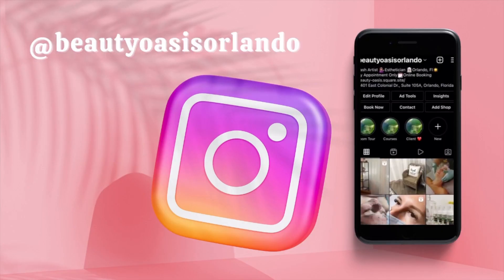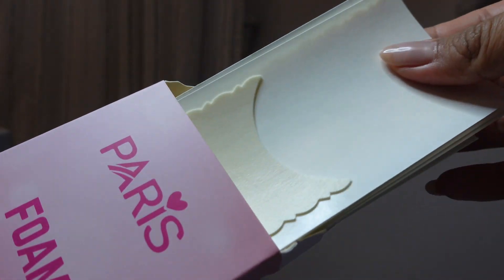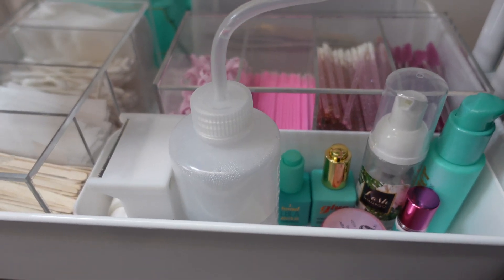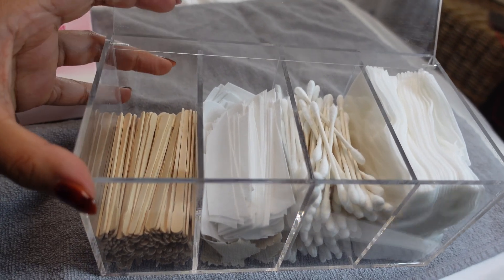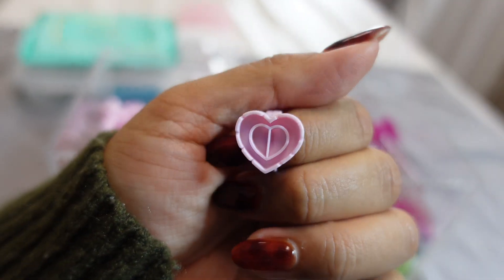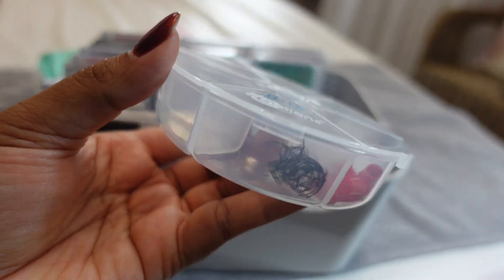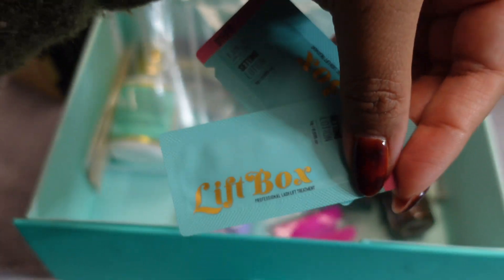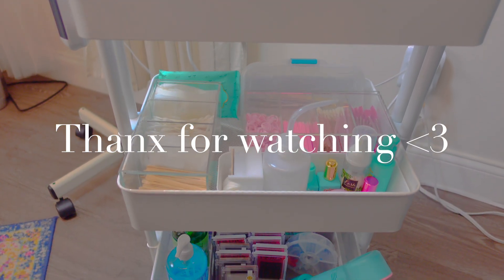Lash Cart Tour | Whats on my Lash Cart | Esthetician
Welcome back to Que Heidi where I give you a peak in my life and small business as a beauty service provider.

In today's video I give you a detailed lash cart tour on some of my favorite products that I have on hand at all times. Some pro tips:
1. Keep a clear top service to work and not cross contaminate.
2. Keep only what you need and nothing more.
3. Be minimal when it comes to your work so you can work more efficiently.

Products featured: Paris Lash, Lash Box LA, Satin Smooth, Dyostics Henna, and Prolong Lash.

Some other things about me:
I have been in the spa and beauty industry for over a decade and just want to document and share my journey as well as educate beauty professionals from Estheticians, Nail techs, Lash Artists, and Cosmetologists.

Even if you are not in these fields and are seeking more knowledge on how to properly care for your skin, hair, nails, or even apply some methods to another business you have visiting the right spot.

Join me on this journey!